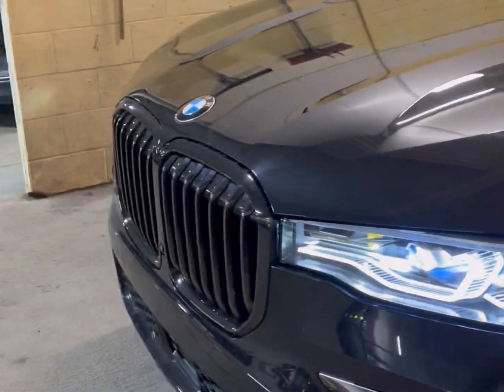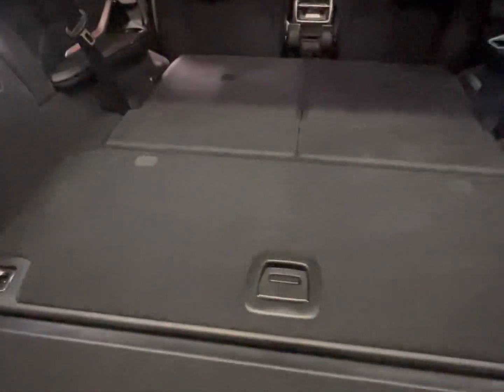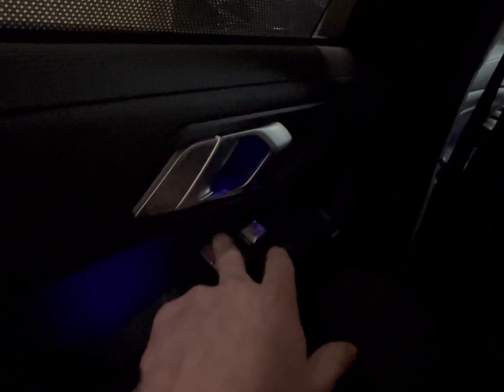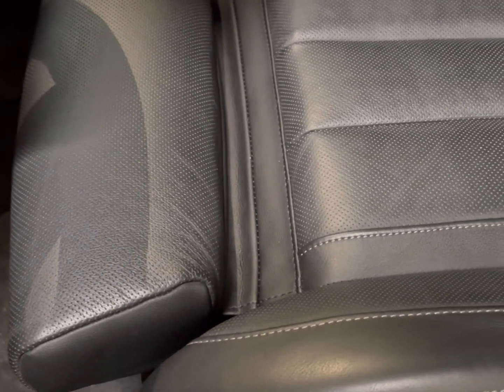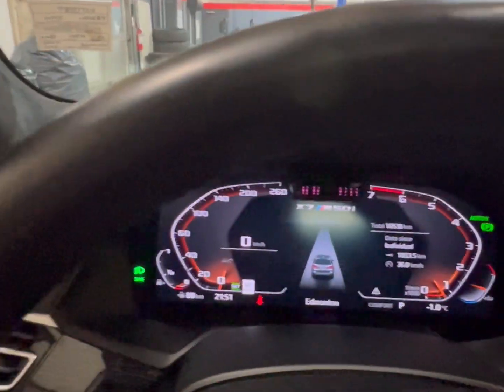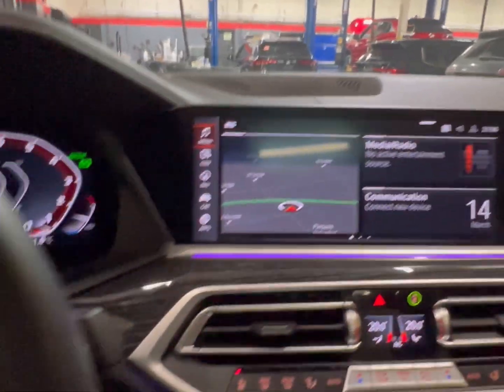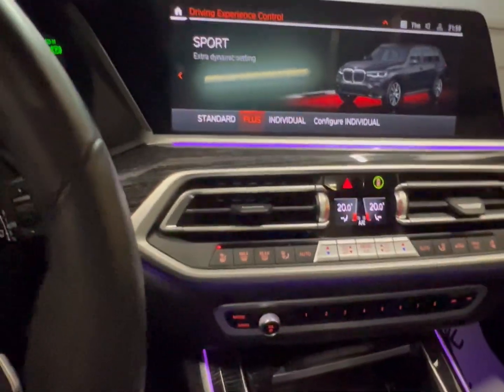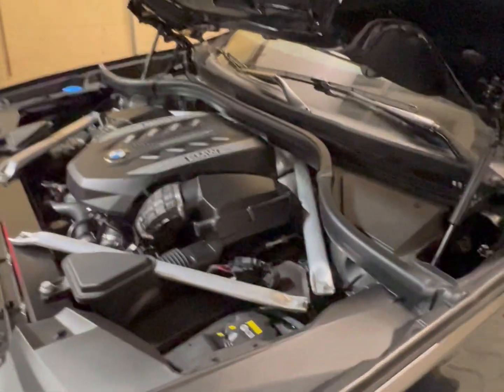2021 BMW X7 M50i XDrive - Personal Video for Ted & Marry from Brandon at Kross Mitsubishi